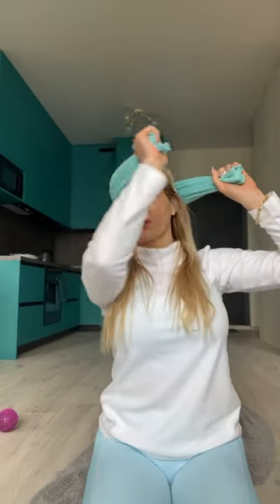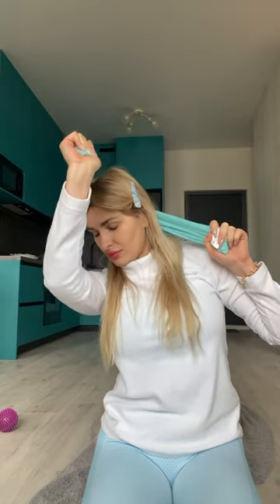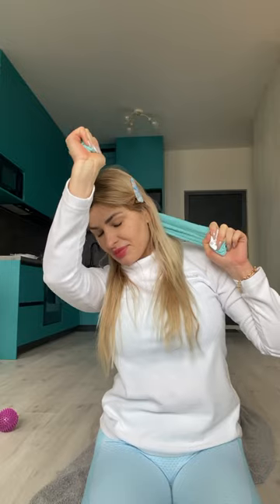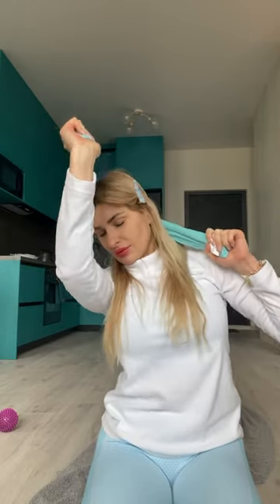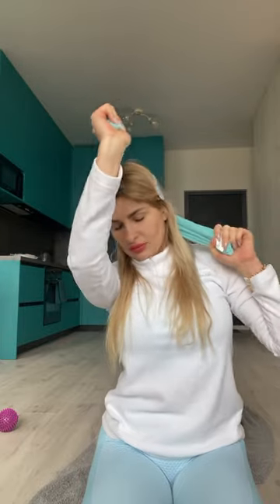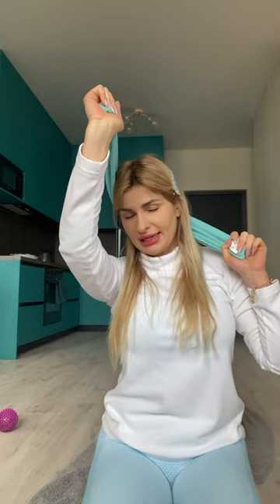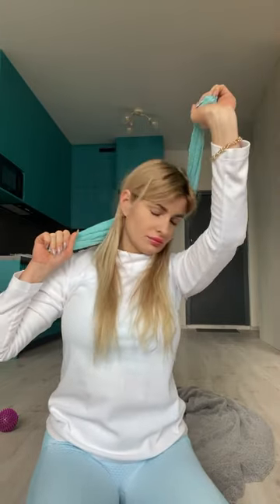Stretching neck muscles with a towel. Day 6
Dear friends, this is my the most effective exercises to relief neck pain quickly with the help of the kitchen towel.
This is the sixth workout of our 7 days marathon of treating the neck pain.
There are 7 training sessions for neck strength, stretch and relief 10-15 minutes each in my marathon.
Please see my previous workouts to have best results, start from the first day and follow me all week.
This set wil help you to get rid of the neck pain, headache and soon you’ll feel much better!

7 days - 8-15 minutes a day - healthy neck !